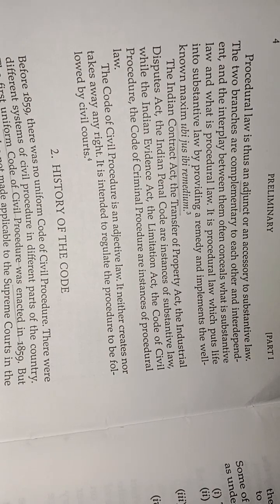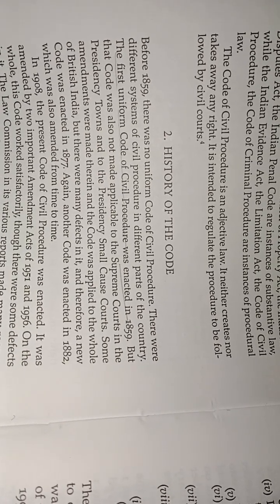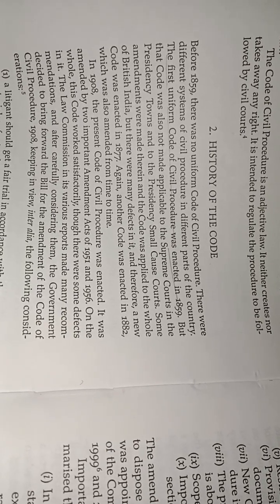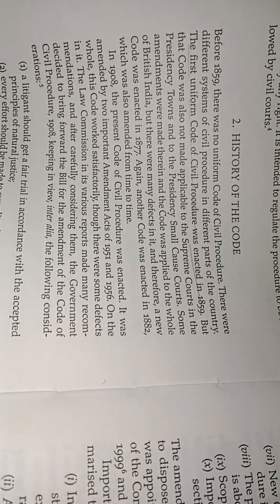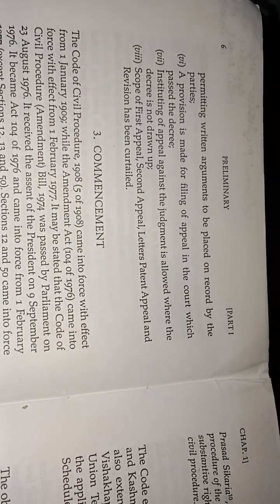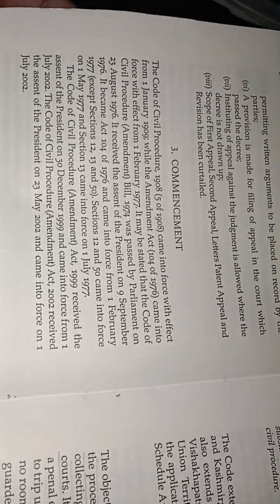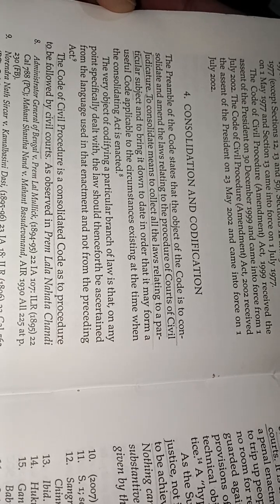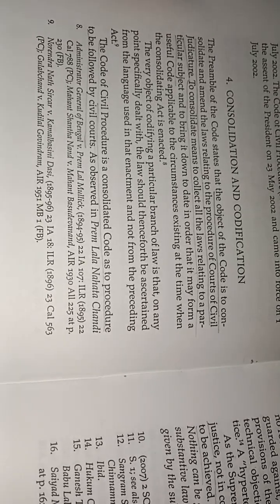February 8, 2024